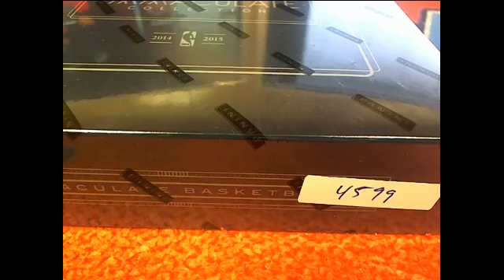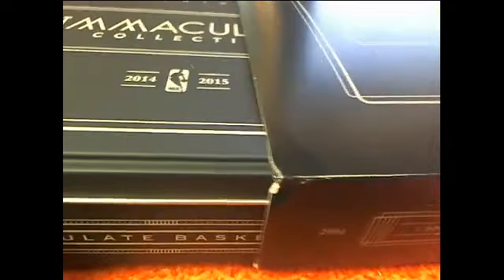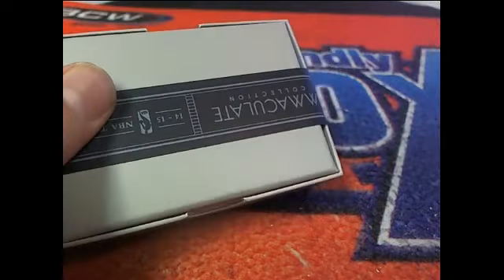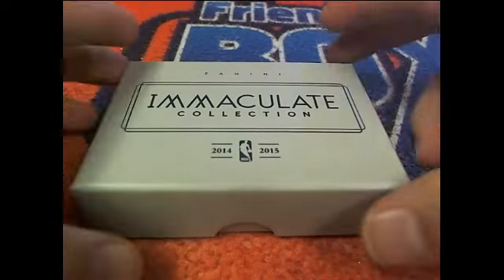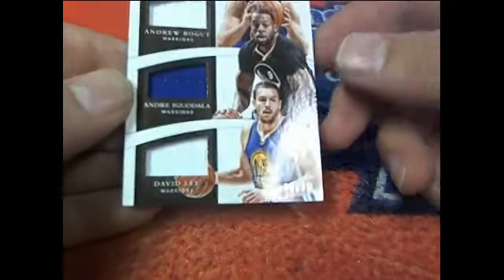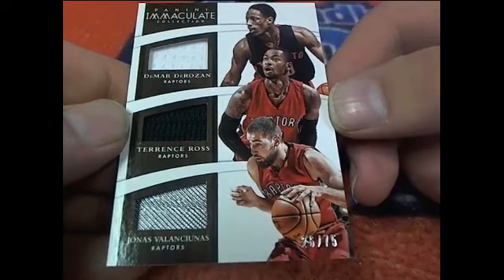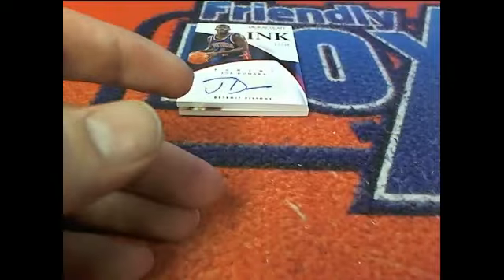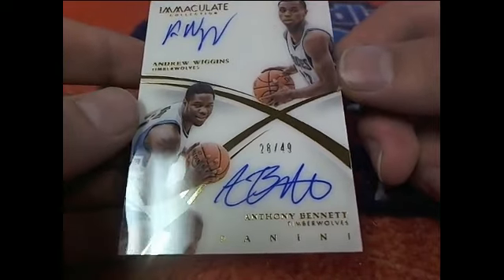2015 Panini Immaculate Basketball Box 4599 for Jon T